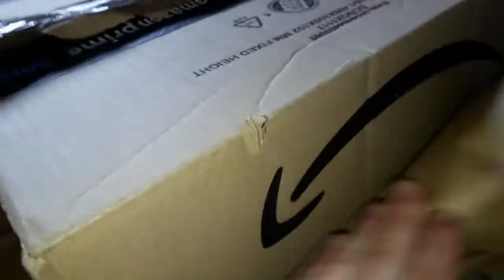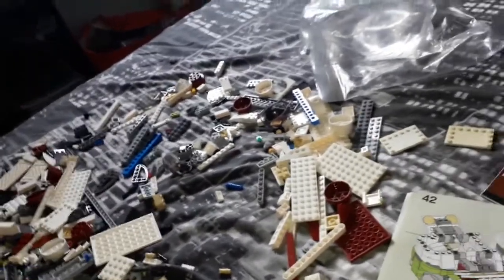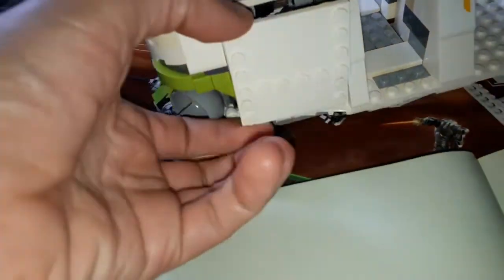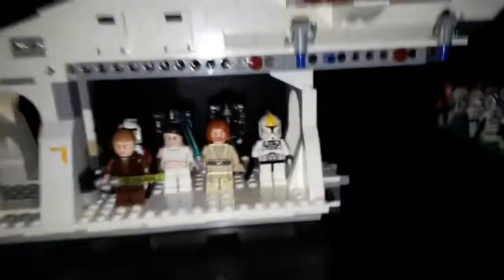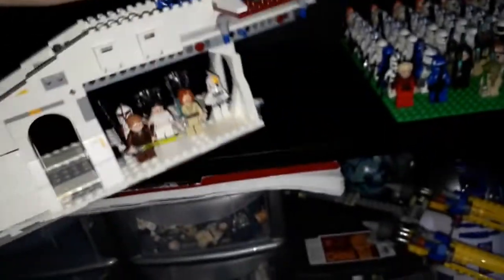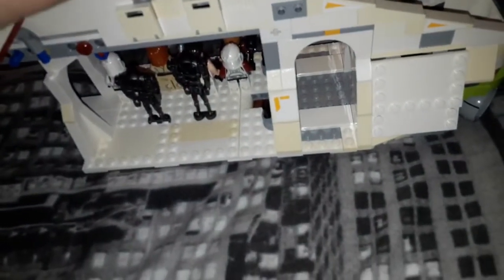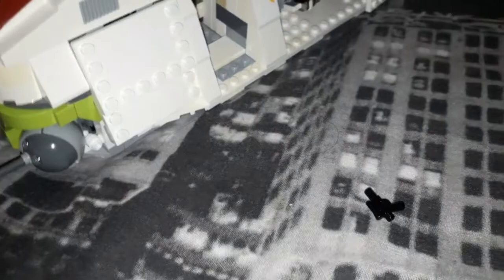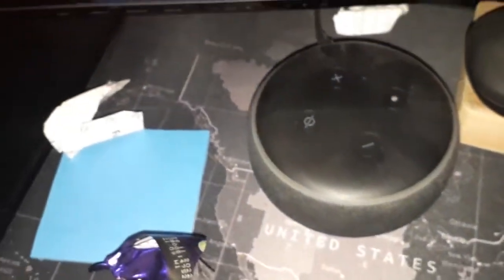DAILY VLOG #322 (we're out of rockets sir)